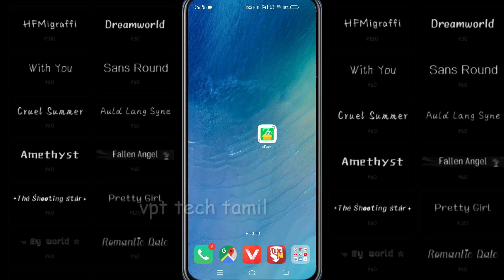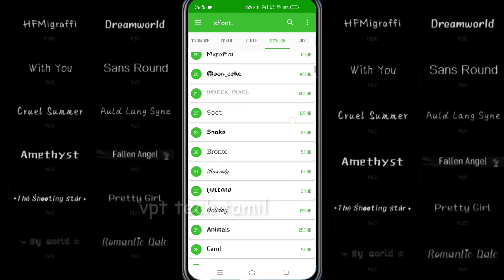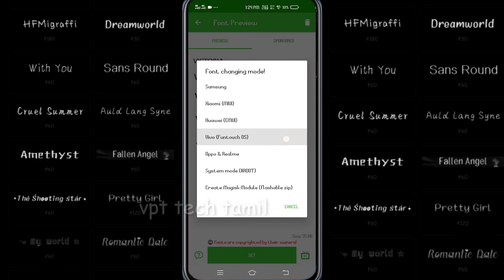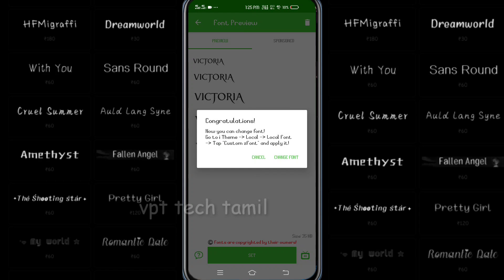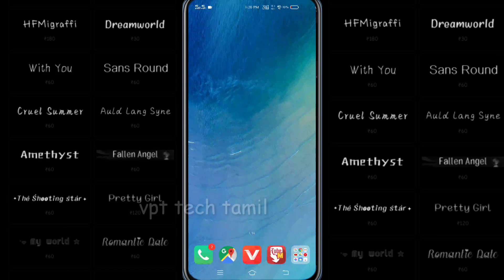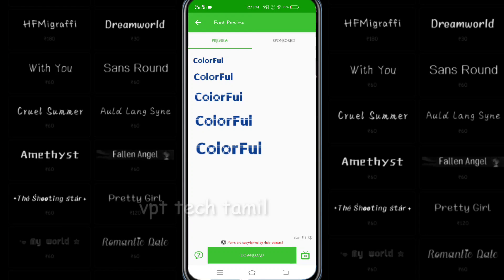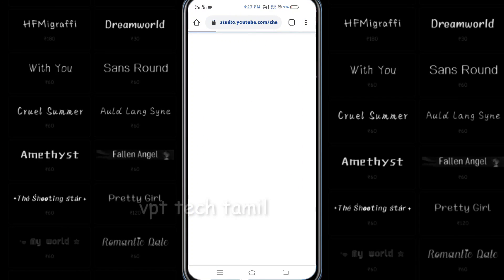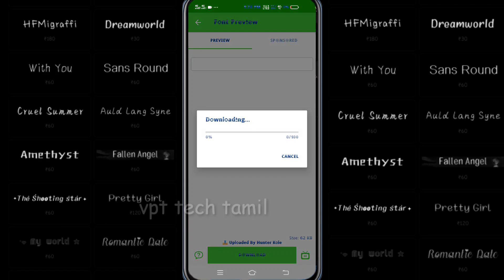How To Change Font Style In Vivo Smartphones Free | Free Font For Vivo'oppo'realme' Samsung'Tamil